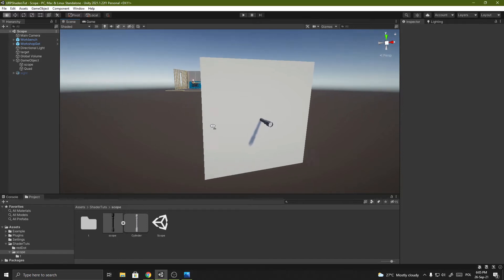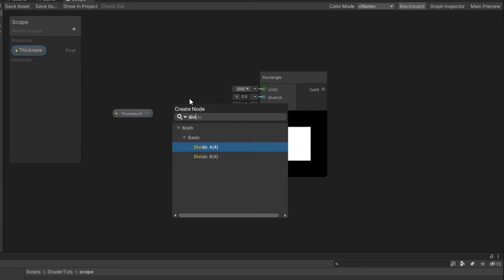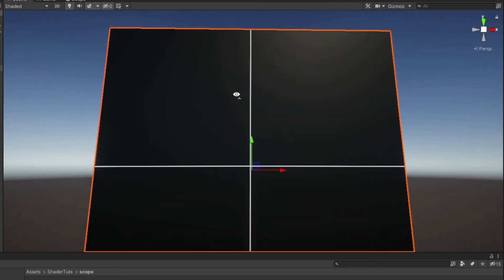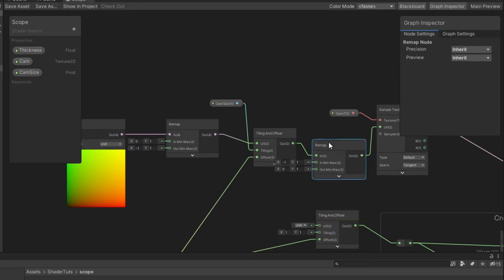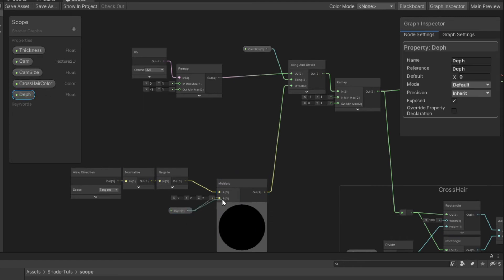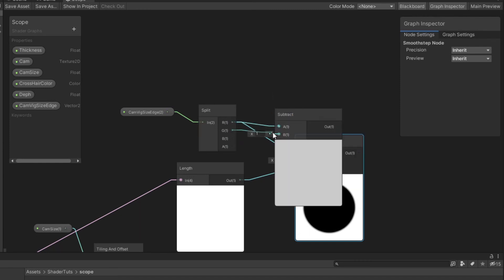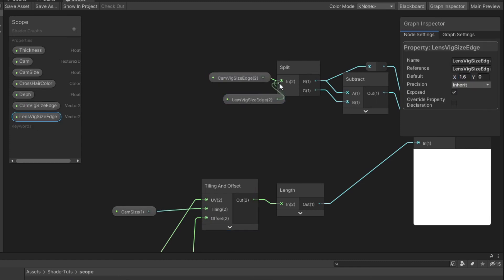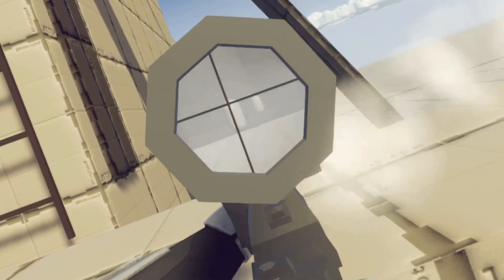How to make Scope shader | Shader Graph | Tutorial | VR | Unity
In this video you can see how I've created realistic scope shader in shader graph. Works in VR! And it should also work in HDRP,  but I haven't test it.